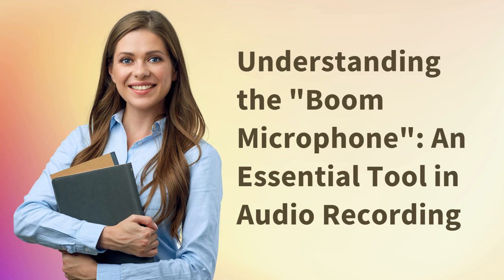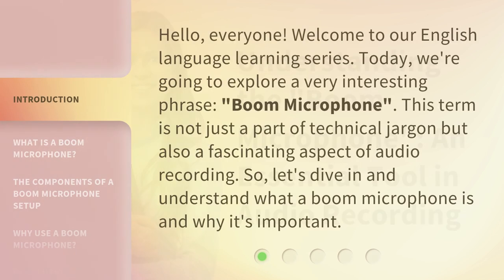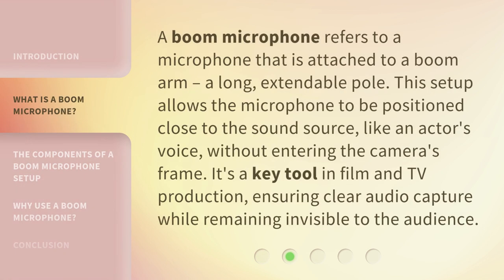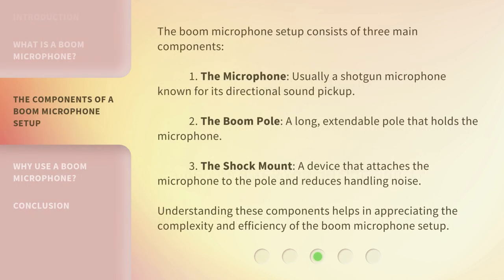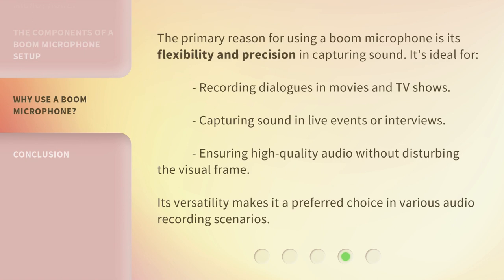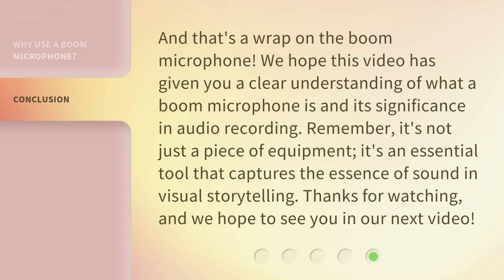Understanding the "Boom Microphone": An Essential Tool in Audio Recording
Mastering the Boom Microphone: Unleash the Power of Audio Recording • Discover the secrets of the boom microphone, a vital tool in capturing pristine audio recordings. Learn how to effectively position and operate the boom microphone to enhance your audio production quality and create captivating soundscapes.

00:00 • Introduction - Understanding the "Boom Microphone": An Essential Tool in Audio Recording
00:33 • What is a Boom Microphone?
01:00 • The Components of a Boom Microphone Setup
01:34 • Why Use a Boom Microphone?